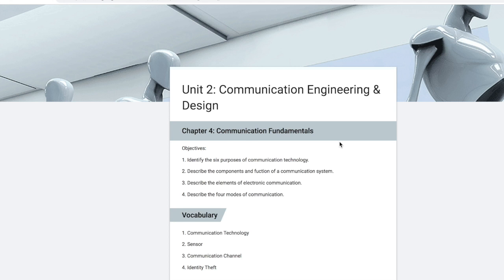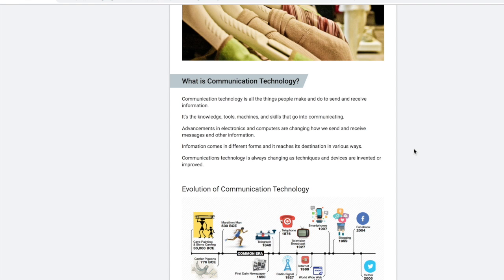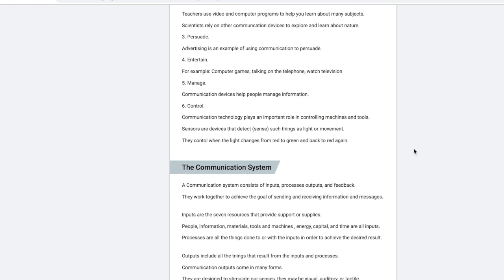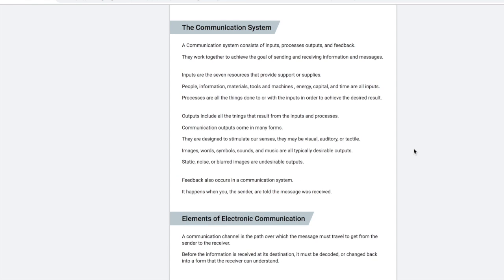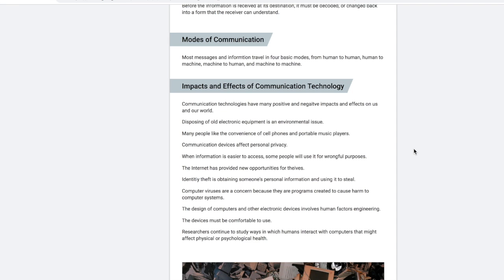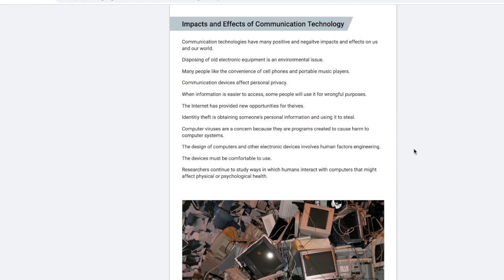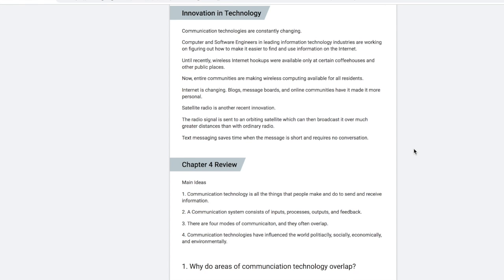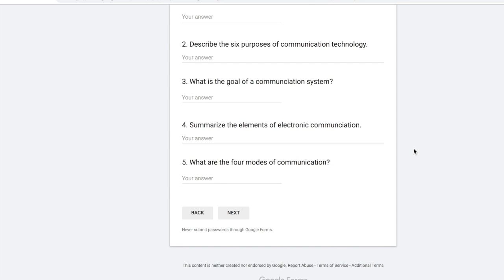Study Guide 4: Communication Fundamentals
TExES 171 . Study Guide #4: Communication Fundamentals